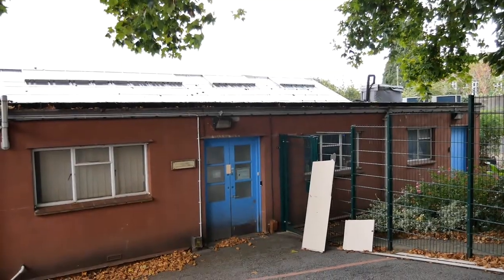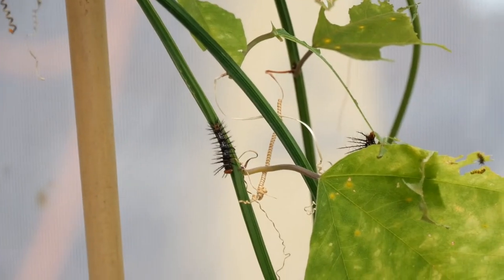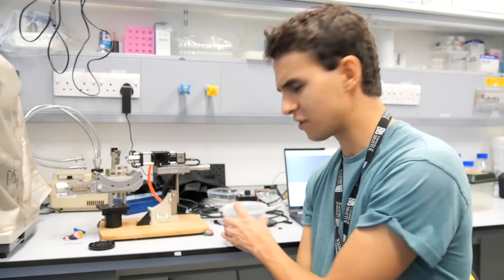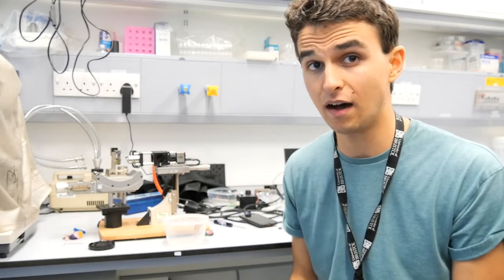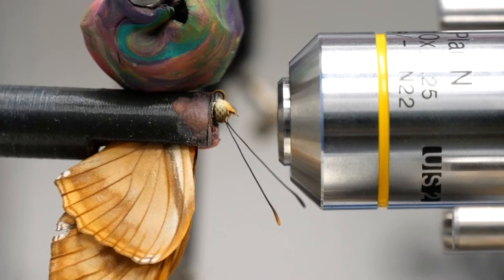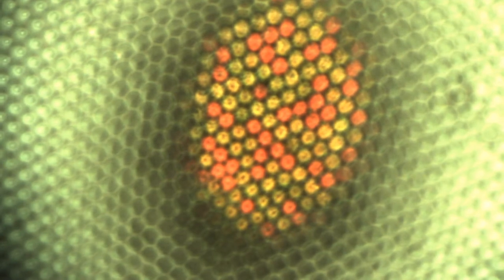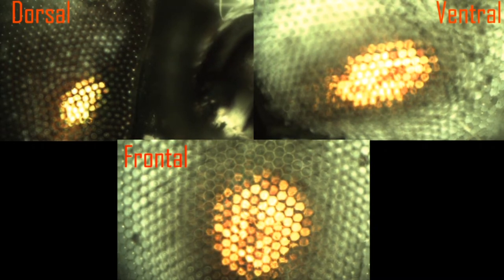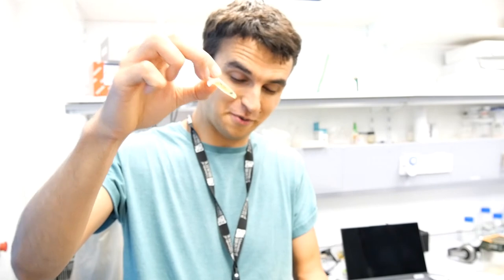BUTTERFLY EYES HAVE A SPECIAL HIDDEN SECRET...!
I explain a spectacular, little-known property of butterfly eyes: eyeshine! I hope you enjoyed the video.

Social Media. Lets get connected!